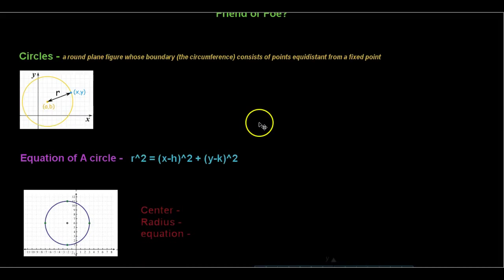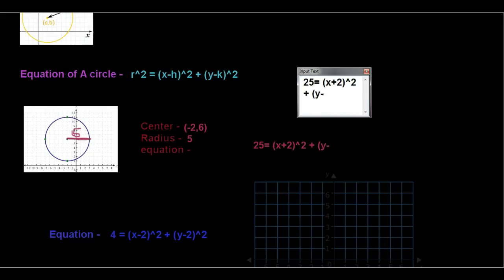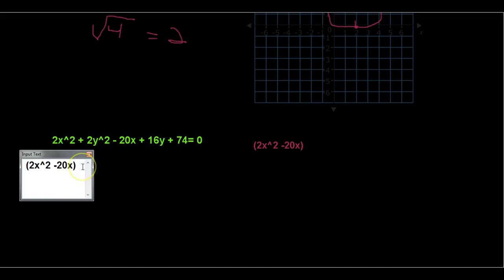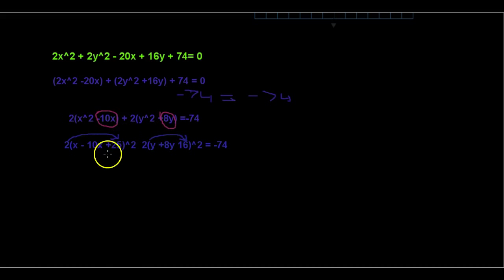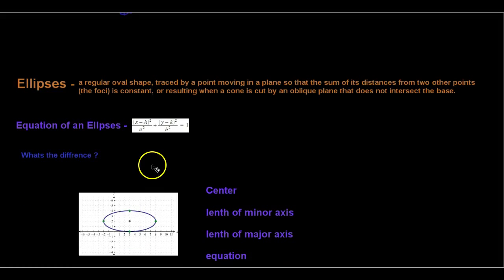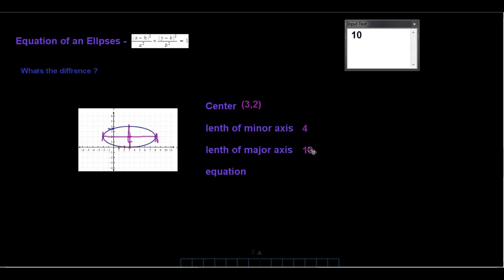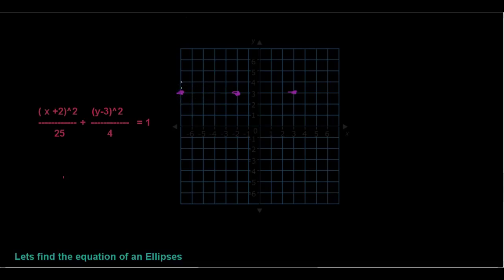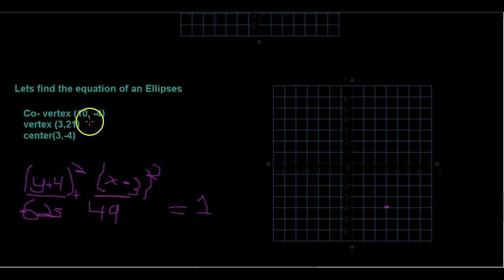Circles and Ellipses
Detailed information about the equation of Circles and Ellipses, also how to graph and derive the equations for circles.